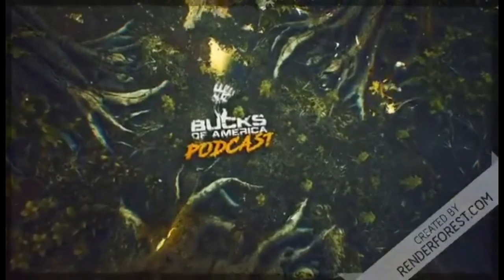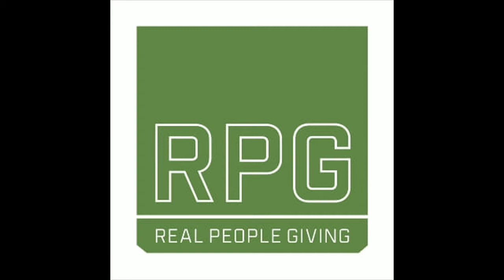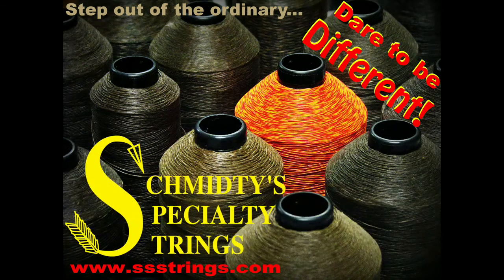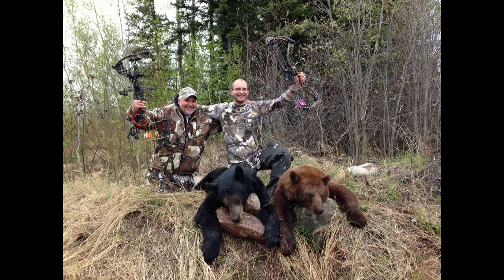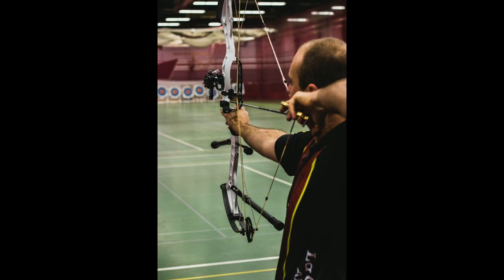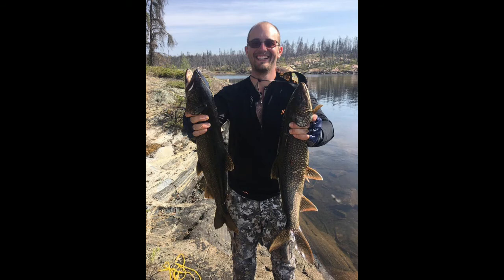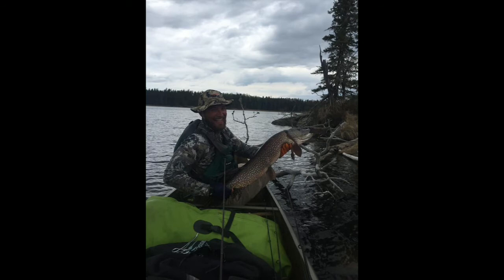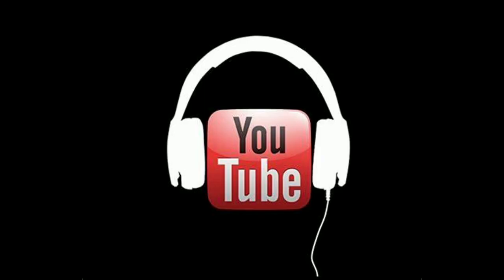Anthony Schmidt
For this episode I sit down with Anthony Schmitt and discuss bow hunting. We talk about FOC, bow technology and Schmidty's Specialty Strings.
"We produce our products in all shapes and sizes. Whatever your need, teardrop, recurve, crossbow, or bows of the present and upcoming generation, SSStrings is here to accommodate you.  We maintain a stock of all types of material and serving to provide the quickest turn around for our customers and dealers."
Please rate and review.